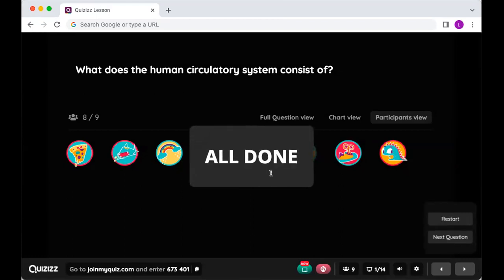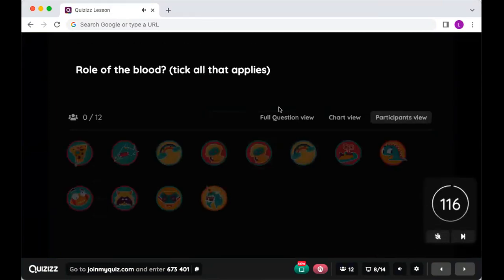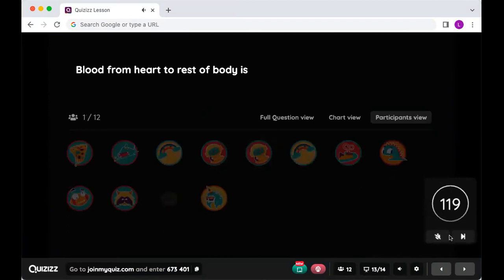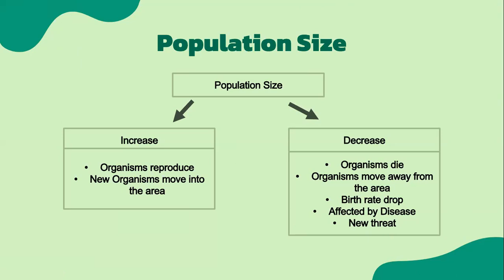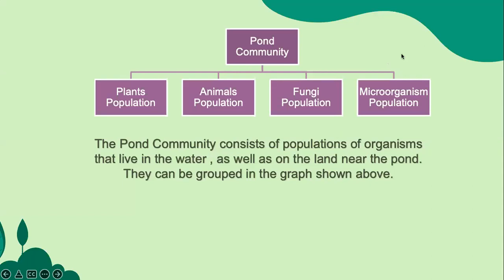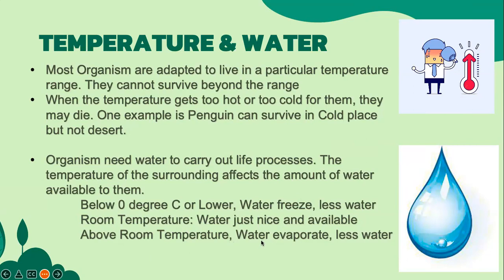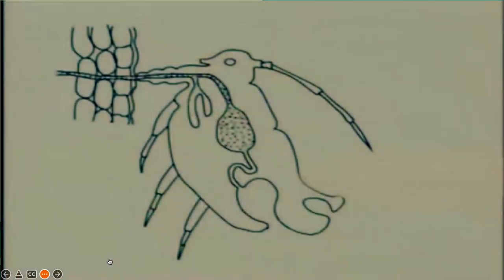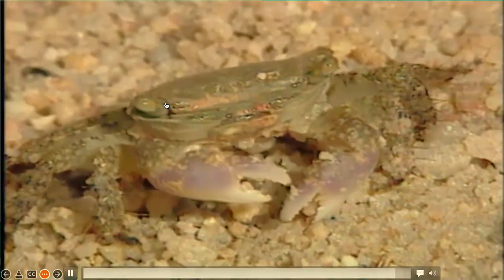We Love Sciences 16/06/2022